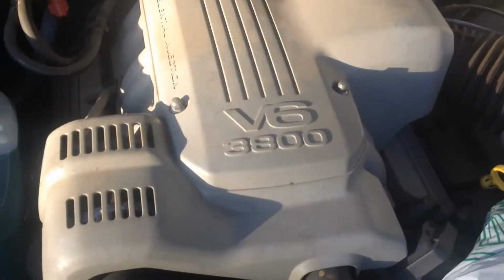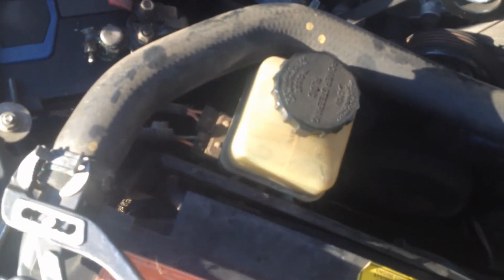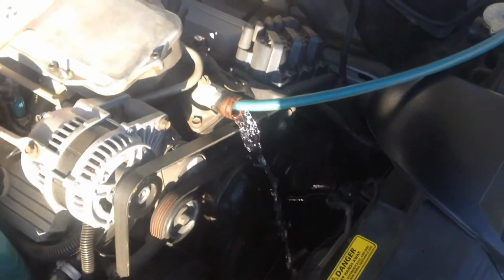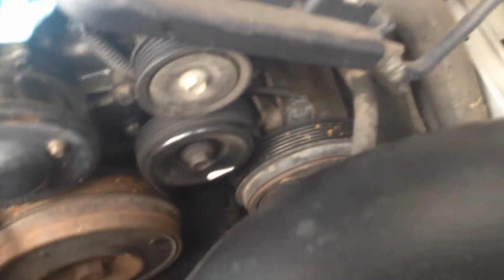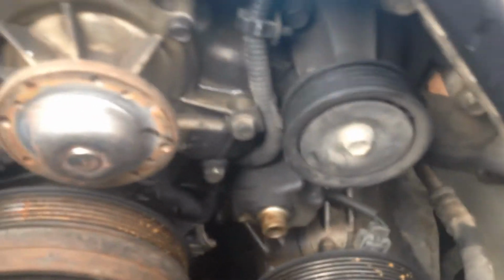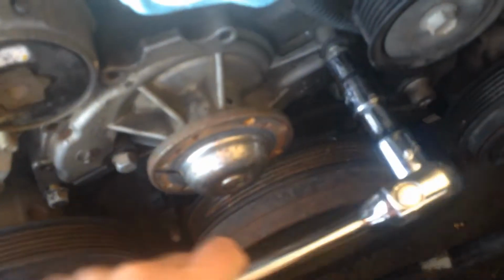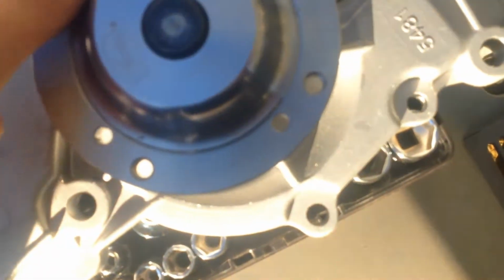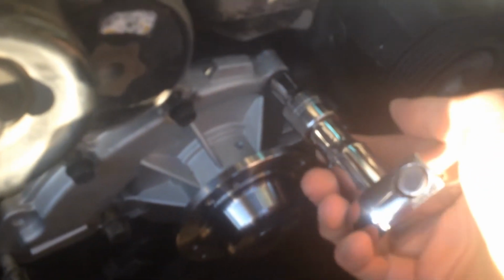Holden commodore water pump and hose replacement part one